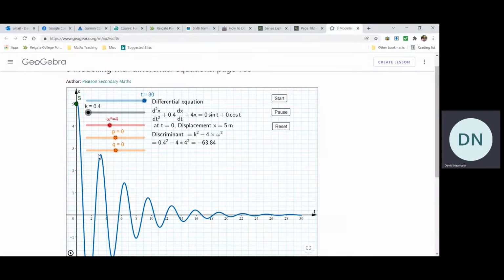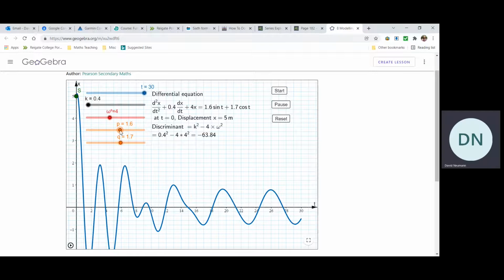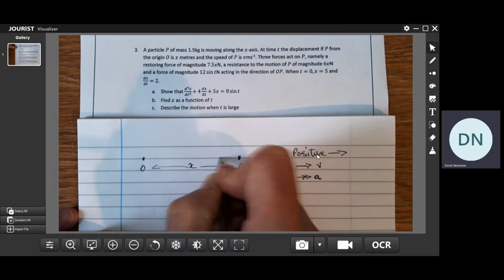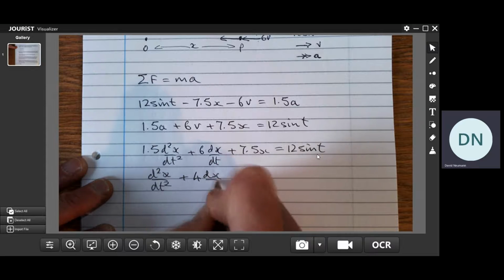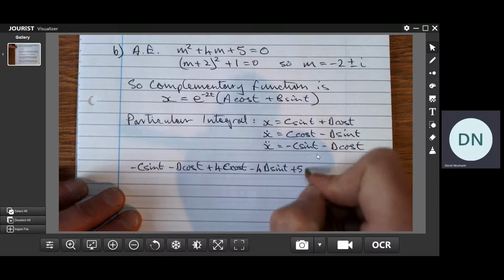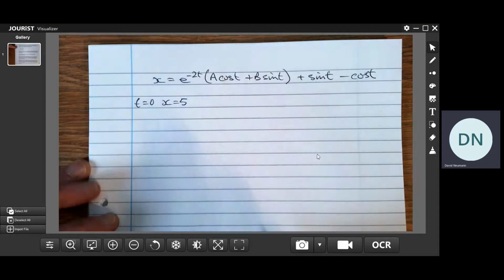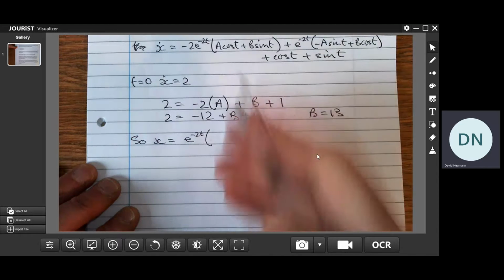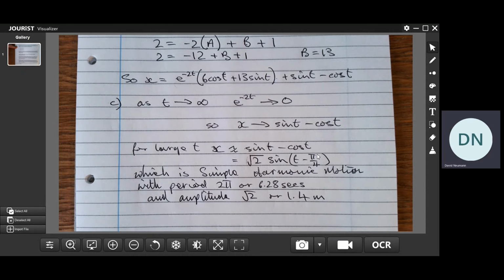Modelling with Differential Equations - Forced Harmonic Motion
Further Maths Year 2 Core Pure
Modelling with Differential Equations
Forced Harmonic Motion